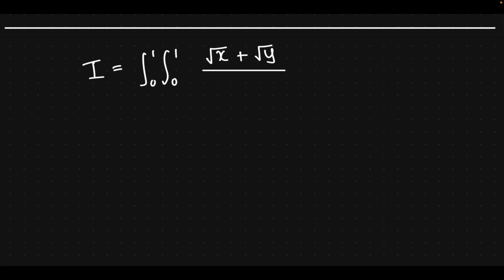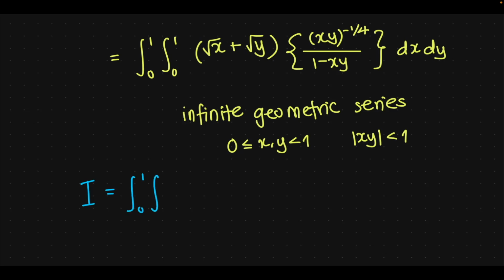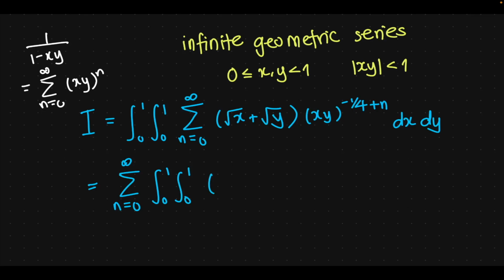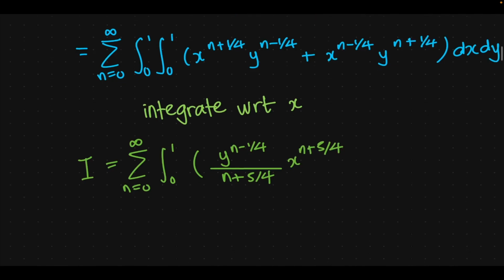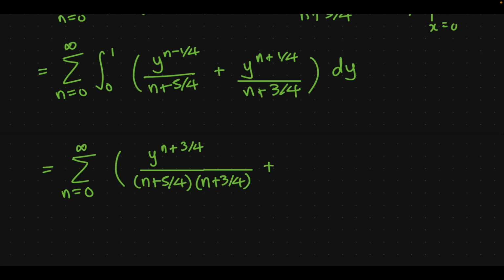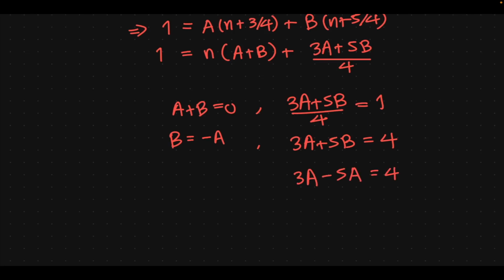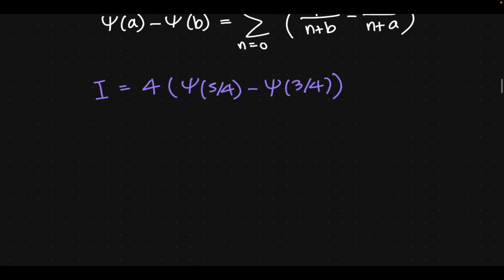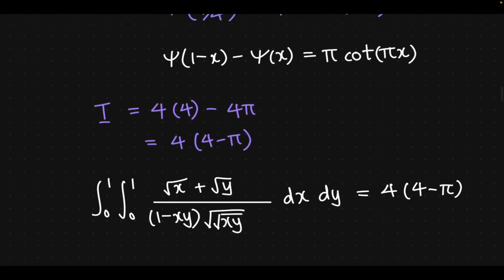Double Definite Integral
In this video, I evaluate a double definite integral using the standard techniques of integration and also involving the digamma function properties.